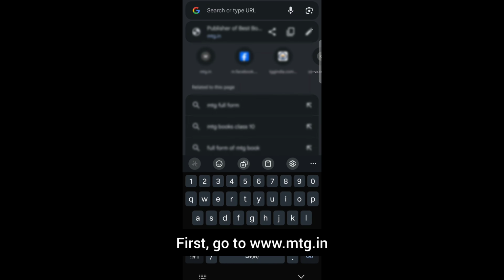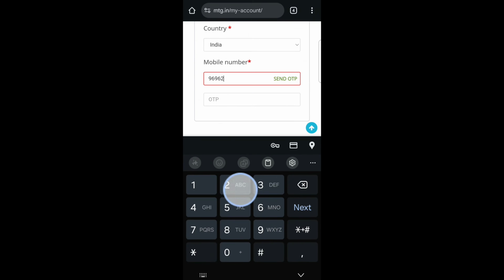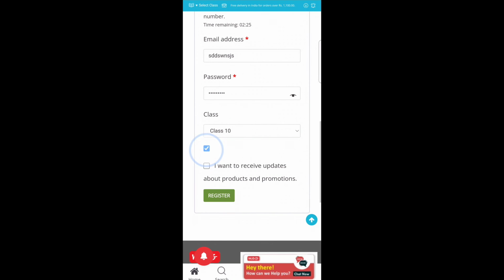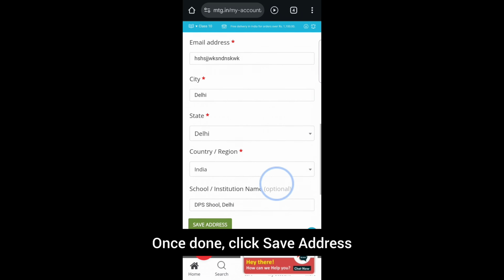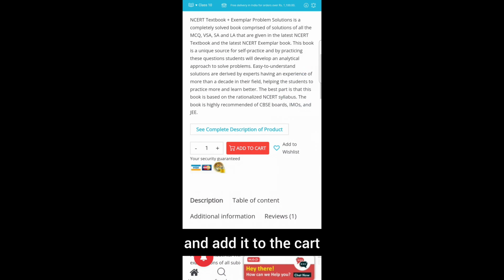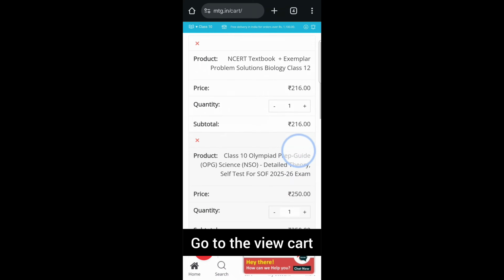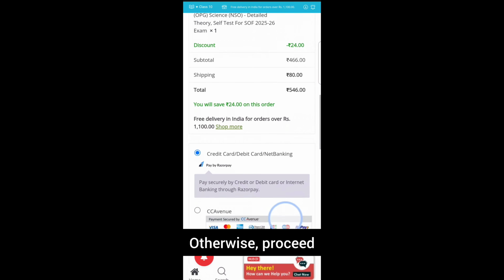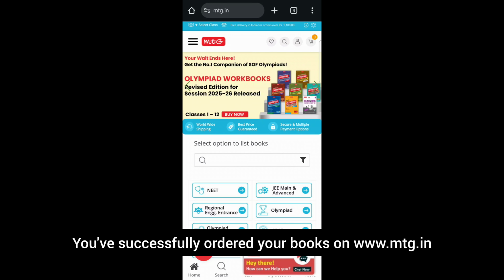How to Buy Books from MTG Website | Step-by-Step Guide for Students & Parents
Want to order MTG books for NEET, JEE, CBSE, CUET, Olympiads & other regional Exams?

In this video, I’ll show you how to easily buy MTG books online from the official MTG website in just a few steps! Perfect for students, teachers, and parents.

Topics Covered:
• How to navigate MTG website
• How to search for the right books (NEET, JEE, Foundation, Olympiads)
• How to add to cart and checkout
• Payment and delivery details

This guide is especially helpful if you're buying MTG books for the first time.